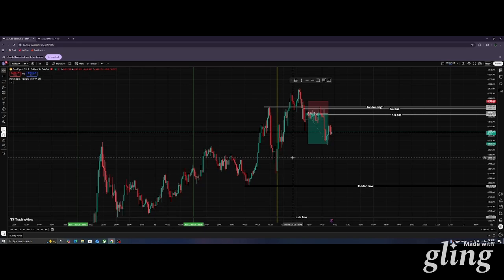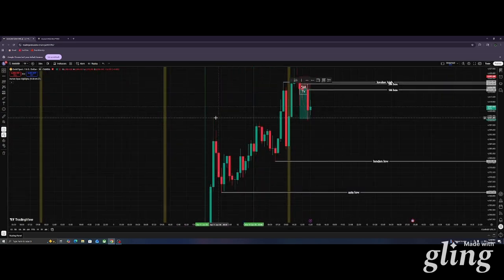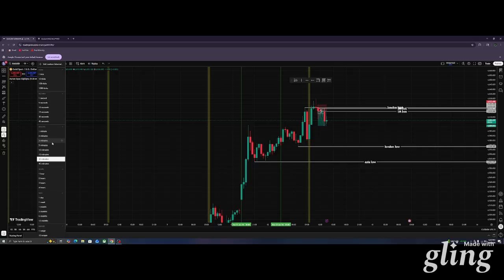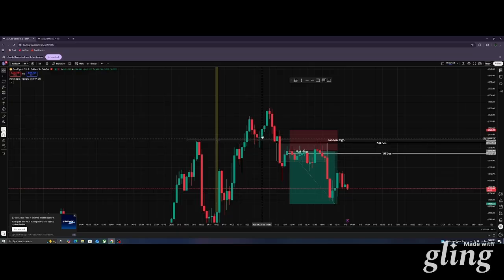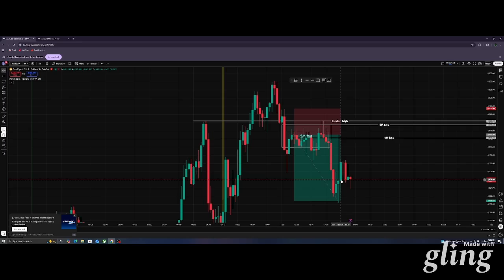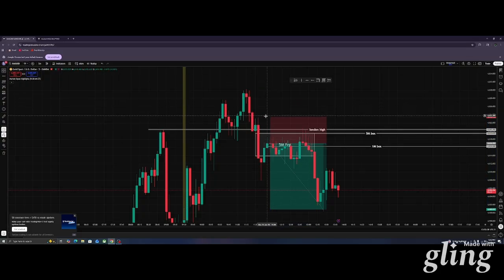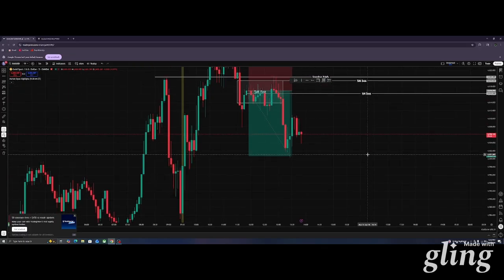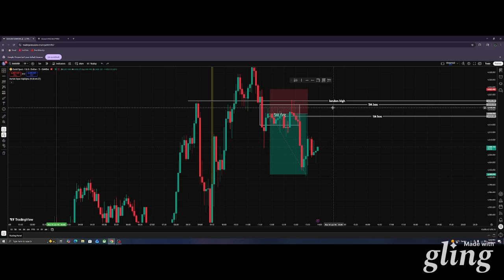I Made $304 Trading Gold Today — Here’s Exactly Why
In this video, I break down exactly how I made $304 trading Gold today, step by step.

I walk through my full thought process — from marking session highs and lows, identifying a liquidity sweep of the London high, and waiting for confirmation before entering the trade.